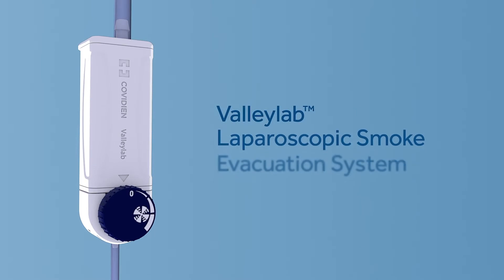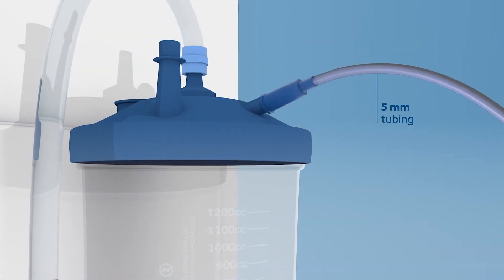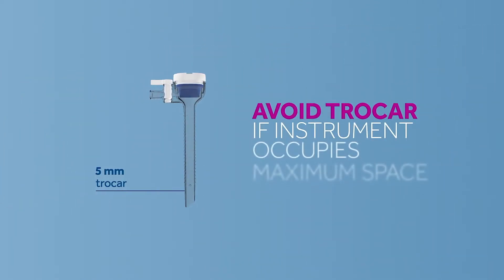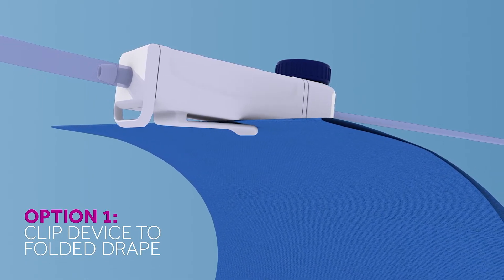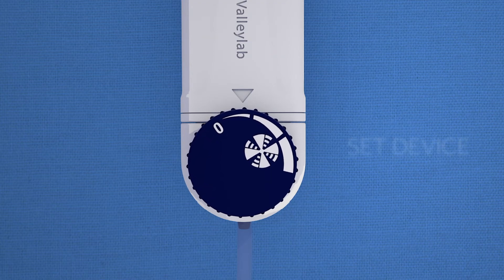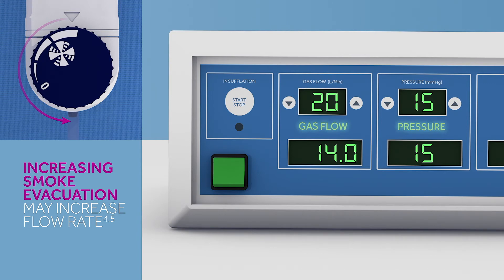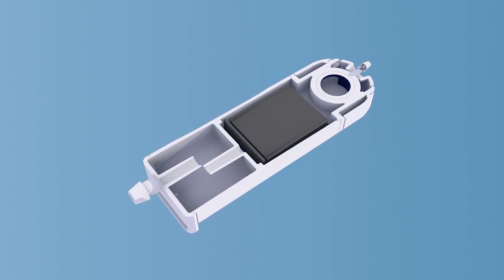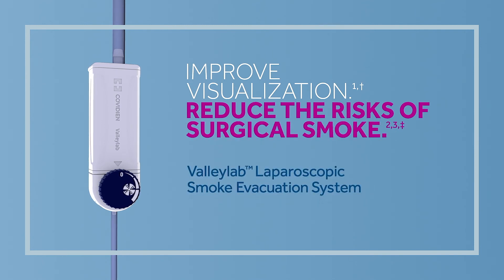Valleylab™ Laparoscopic Smoke Evacuation System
The objective of this video is to introduce the setting up and role of the Valleylab™ Laparoscopic Smoke Evacuation System during minimally invasive surgeries.